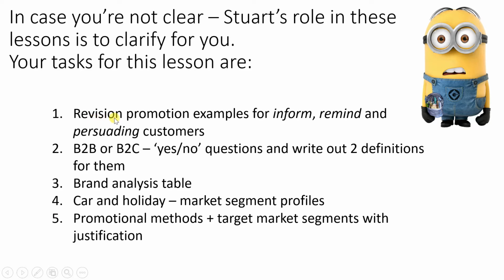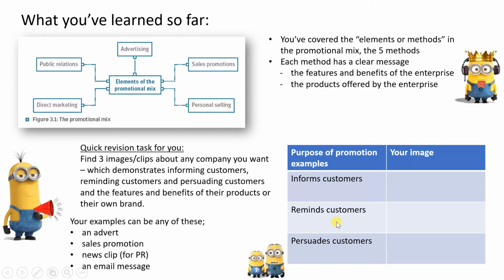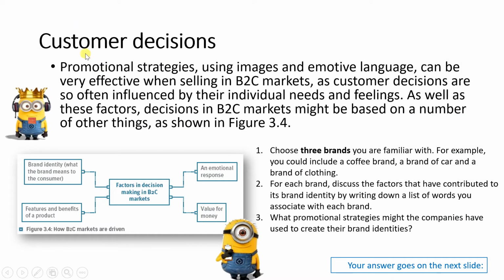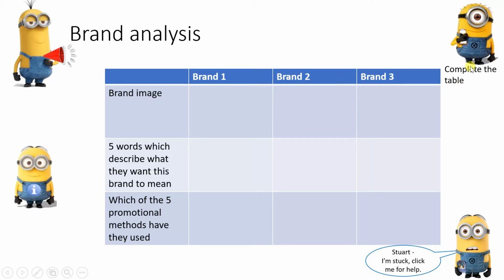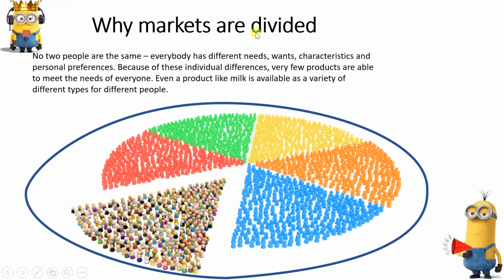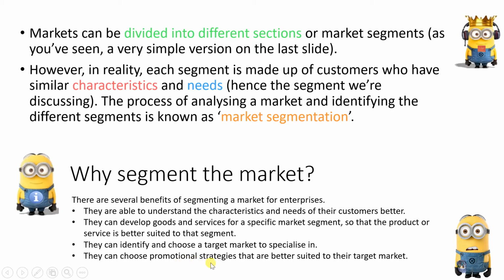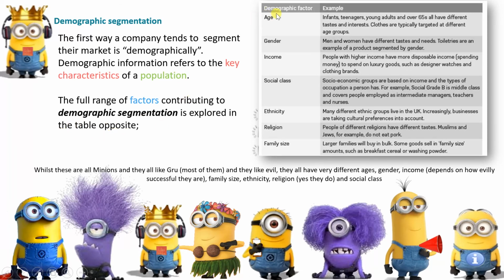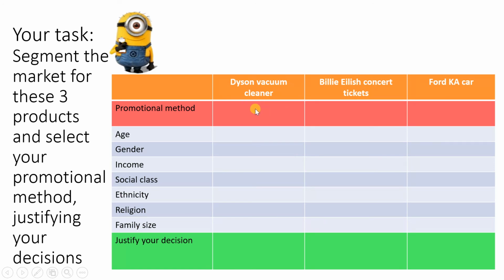Component 3 Aim A - Lesson 6 segmenting the market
Component 3 Aim A Promotion, this lesson focuses on how enterprises segment their potential market in order to get their promotional mix (their choice of promotion methods) to be the most effective in generating sales.
This is part of the externally assessed component of BTEC Tech Enterprise.